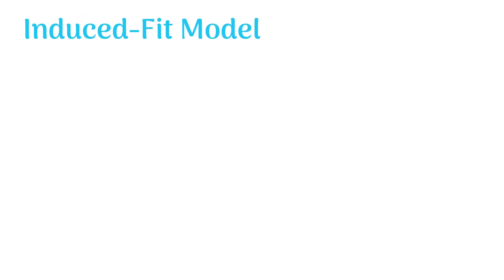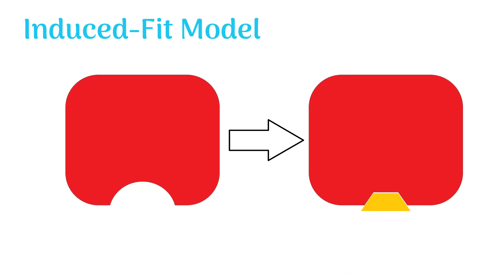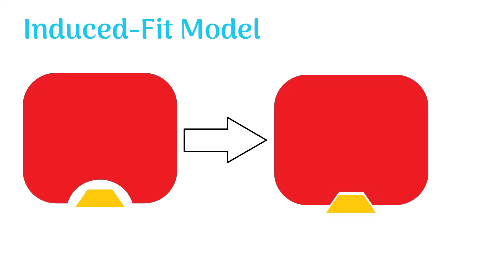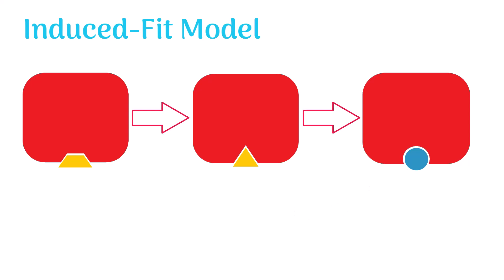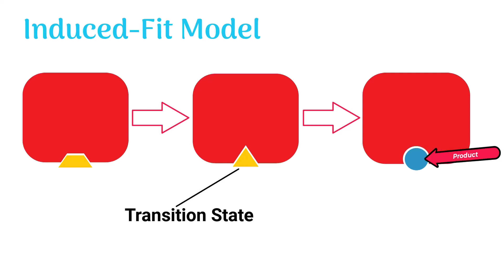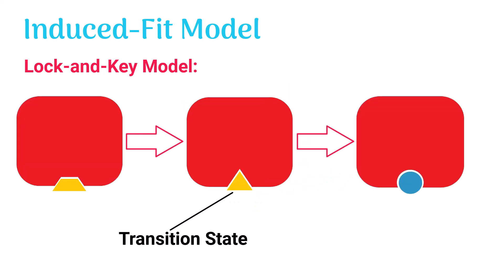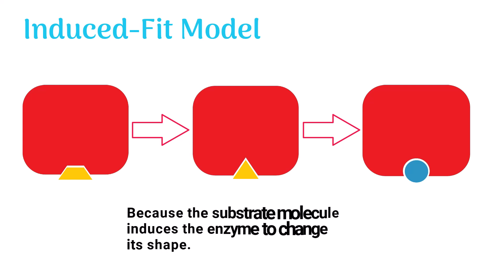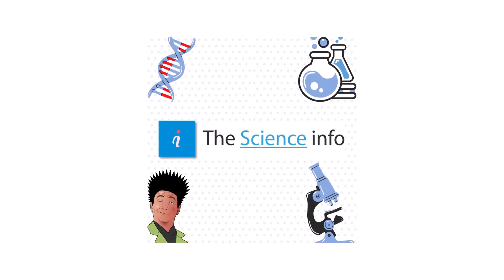Induced fit model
According to the induced fit model, the active site of an enzyme is dynamic, not static.
It means enzyme changes the shape of its active site to let the substrate molecule fit in it.

Induced fit model is different than the lock and key model.
Although, the lock and key model was the earlier model of enzyme action.
But it flunked to explain the enzyme-substrate interaction in the transition state.
The transition state is an in-between stage.  For further details, WATCH THE VIDEO...